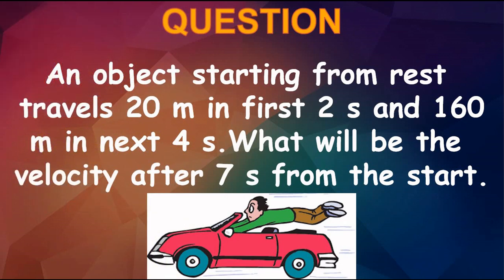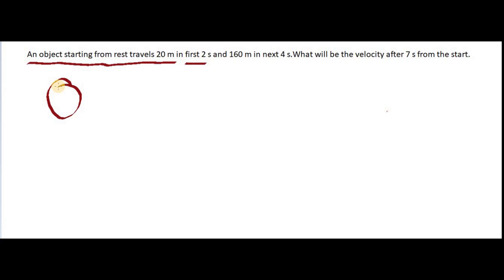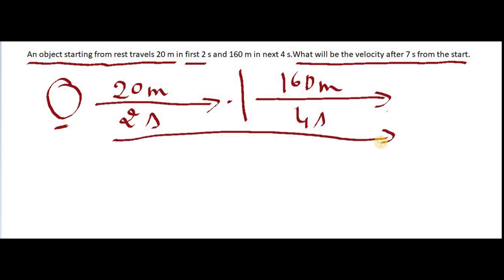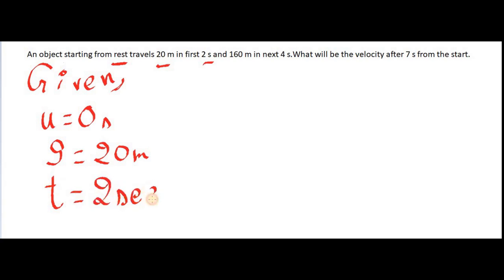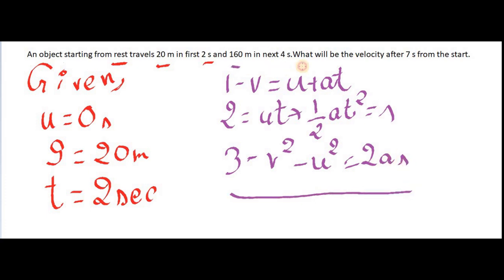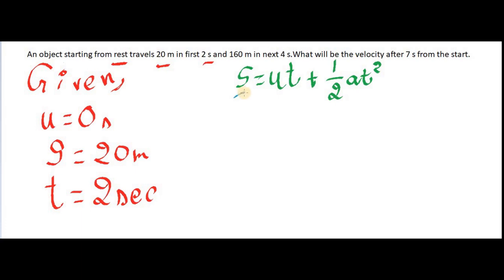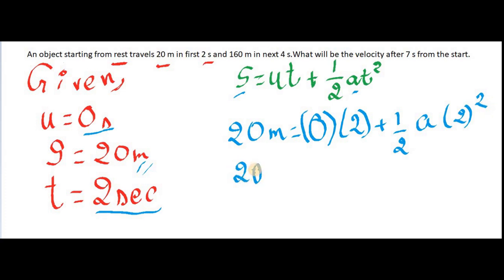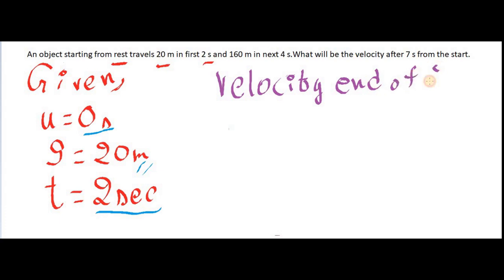MOTION I IMPORTANT QUESTIONS I PHYSICS I CHAPTER-6 I NCERT I PART 1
MOTION I IMPORTANT QUESTIONS I PHYSICS I CHAPTER-6 I PART 1 I NCERT
A VERY IMPORTANT QUESTION FROM THE CLASS 9 MOTION CHAPTER
HAPPY LEARNING!!